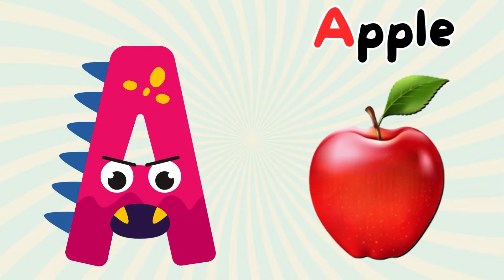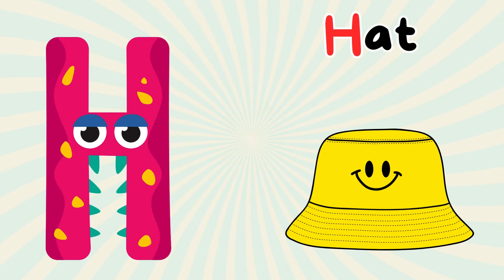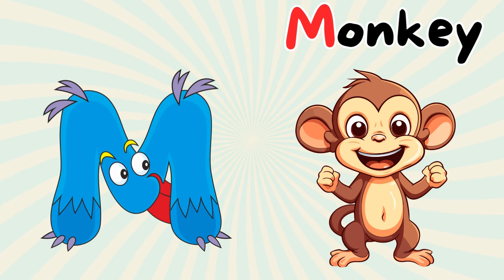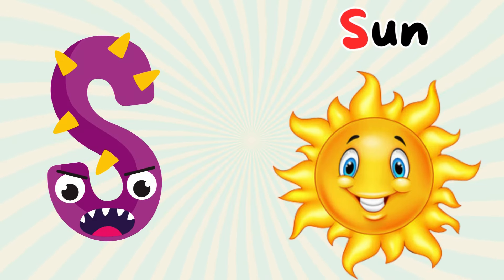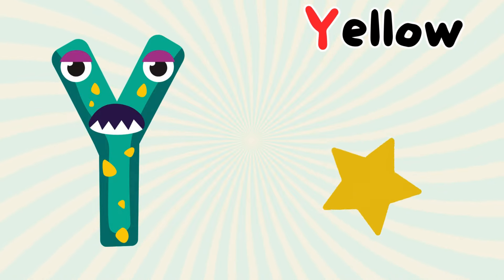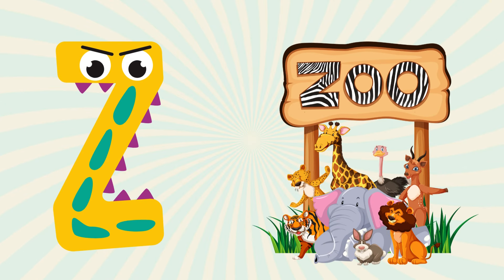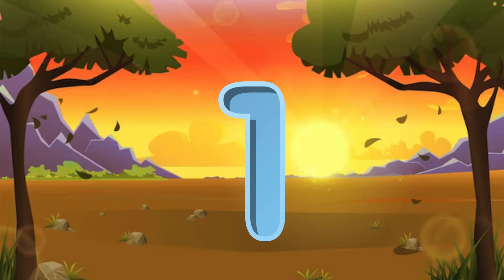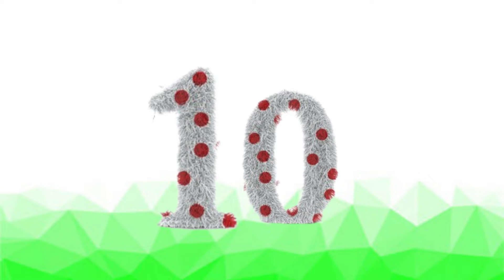ABC Phonics Song | ABC Nursery Rhymes | ABC Alphabet Songs with Sounds for Kindergarten